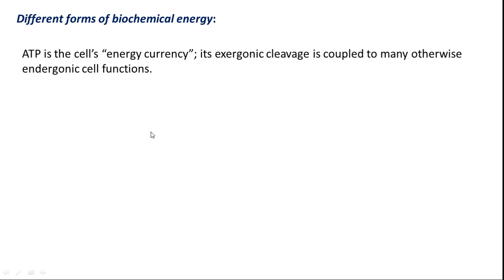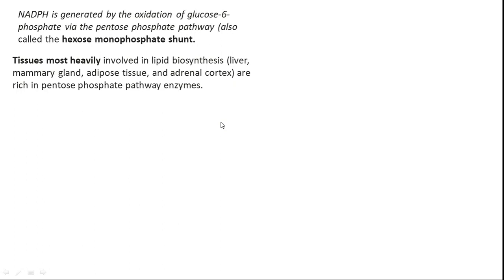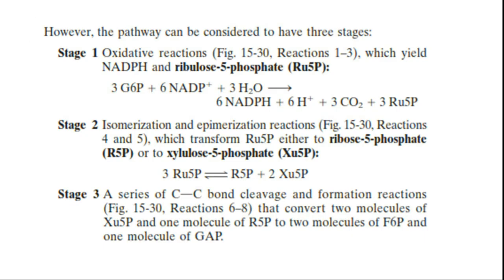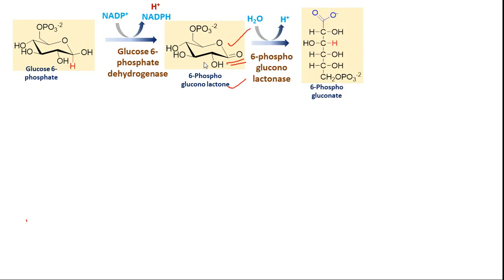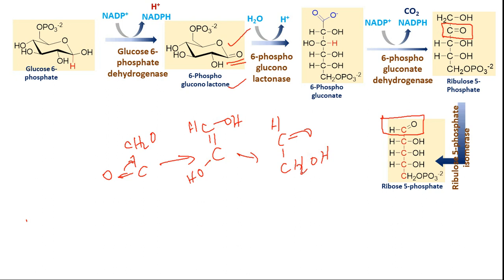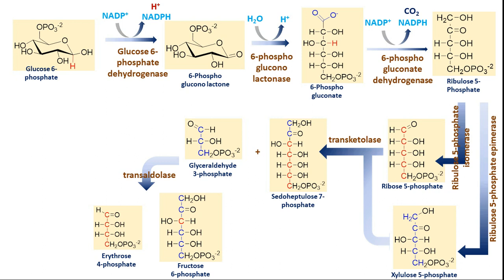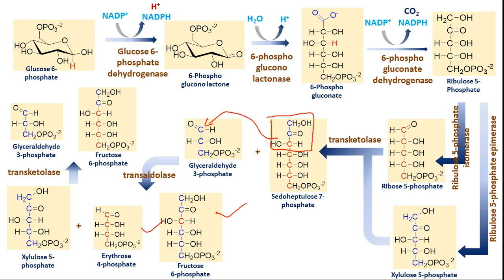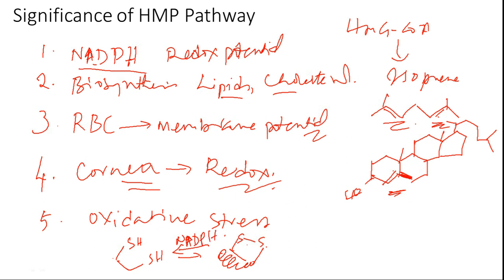3 5 HMP Pathway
this video explains chemistry and biochemistry of pentose phosphate pathway aka HMP SHunt.